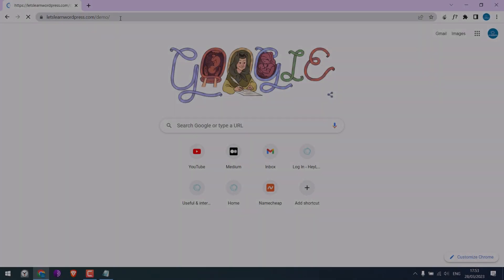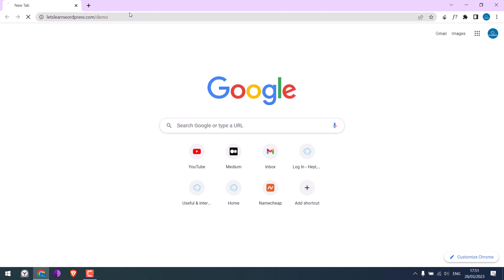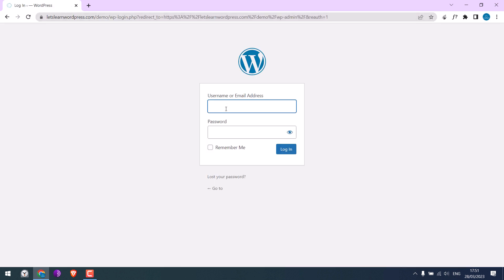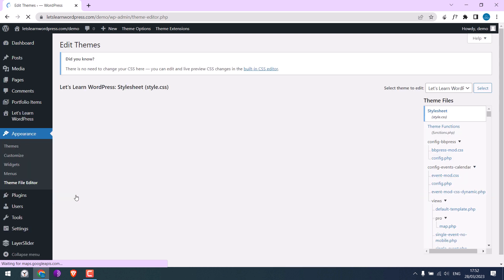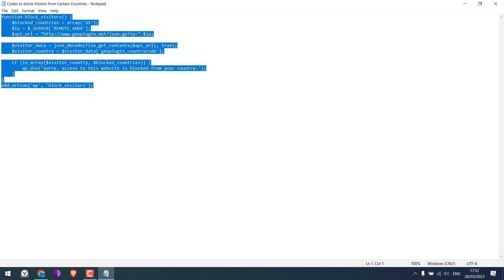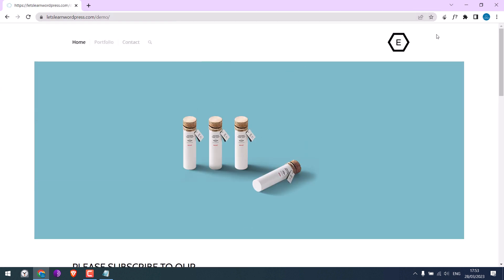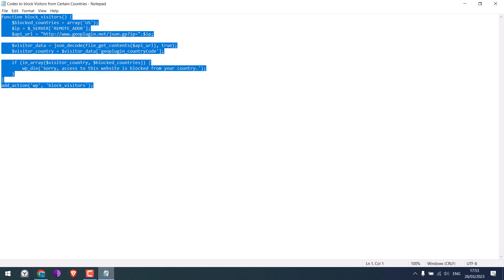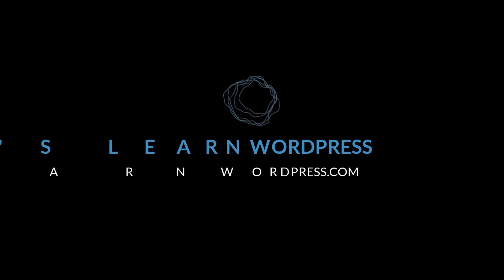How to block visitors from specific countries? | WordPress country block WordPress 61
Are you looking for a way to block visitors from specific countries on your WordPress website? If yes, then in this quick and easy WordPress tutorial, we'll show you how to block access to your website from certain countries using some simple codes.

All you have to do is add a simple code to your theme functions, and it will automatically block visitors from the specified countries. You can also use the same code to block visitors from multiple countries by adding country abbreviations to the code.

However, please note that this method may not be foolproof as users may use a proxy or VPN. Anyway, we hope this tutorial on WordPress country block was helpful. If you have any questions or comments, please write to us. Thank you very much.

Enfold theme